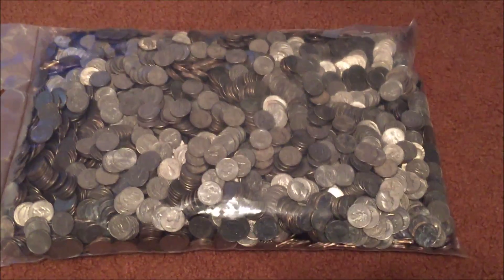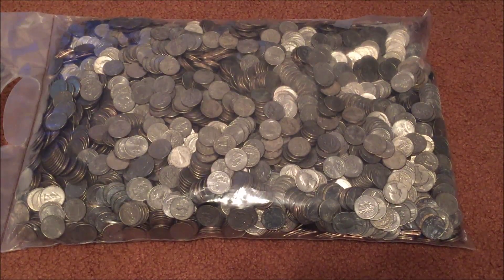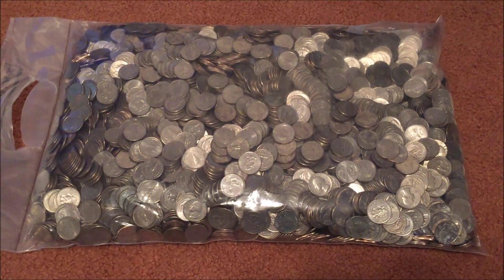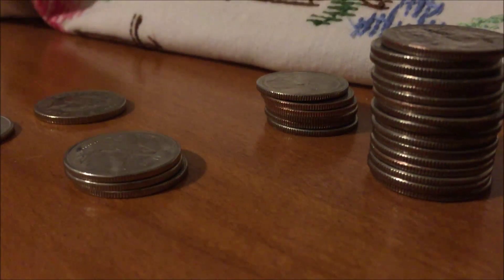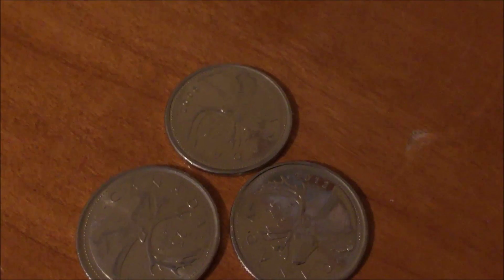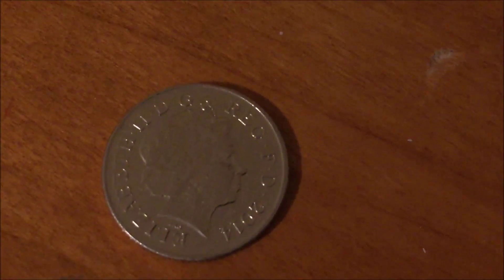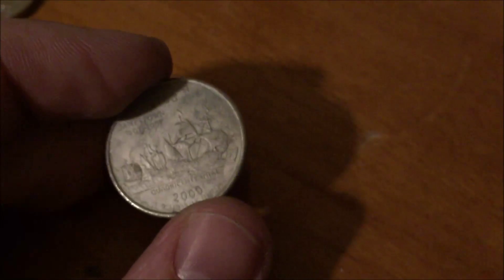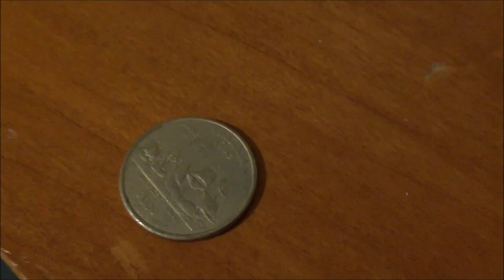$1000 Bag of Quarters- Coin Roll Hunting for Silver Experiment (Idaho)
Last month, I ran an experiment. I searched for silver coins in nickel, dime, quarter, and half dollar rolls. I want to see two things:
1) How likely it is to find silver coins in circulation coins.
2) If I can determine which rolls will have silver by weighing them.
While visiting family in Idaho I more or less duplicated the experiment but was unable to upload the videos until now.
I'll post separate videos with the results from boxes and bags of coins.

This video is the results from the first $1000 of quarters from a bag.